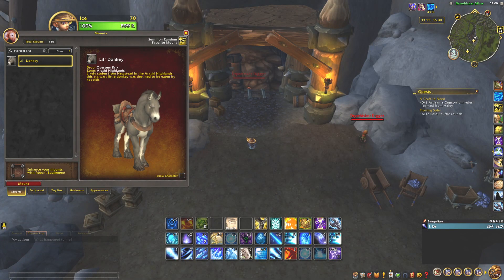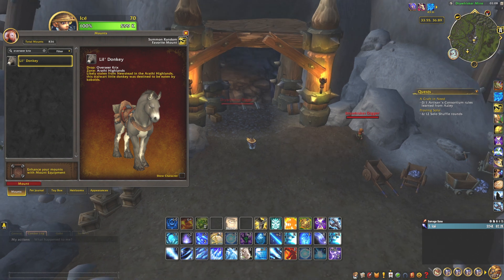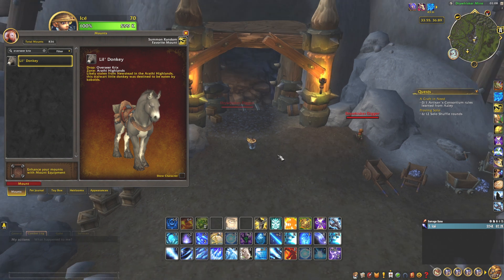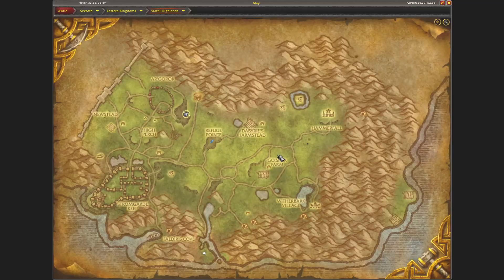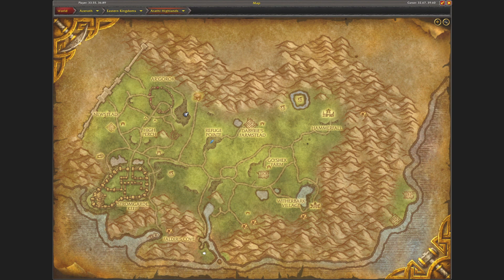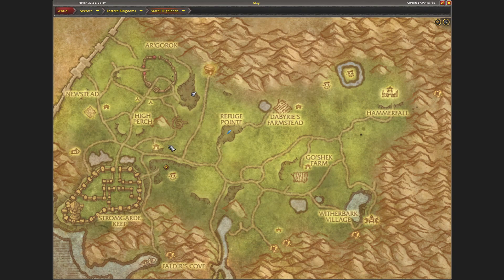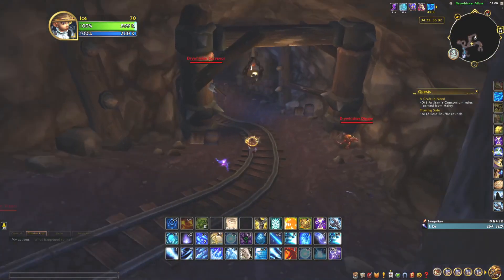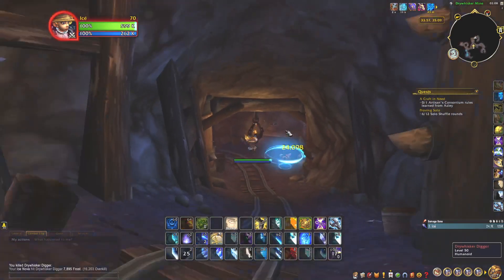Arathi Highlands Warfront Mount: Lil' Donkey Mount, (BFA), WoW Retail Dragonflight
A short video of where I found the Lil' Donkey Mount from the Rare Overseer Krix in the Arathi Highlands Warfront within Arathi Highlands (BFA), one of the many Arathi Highlands Mounts. WoW Dragonflight Retail